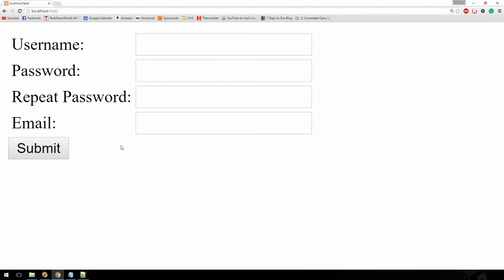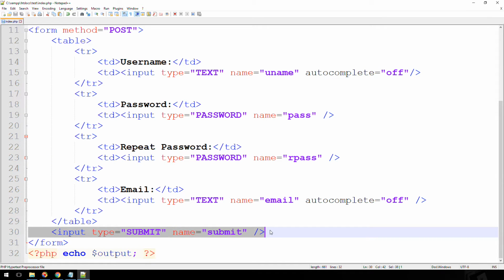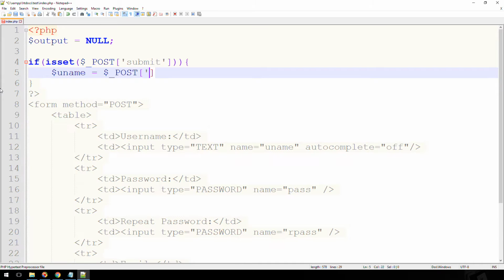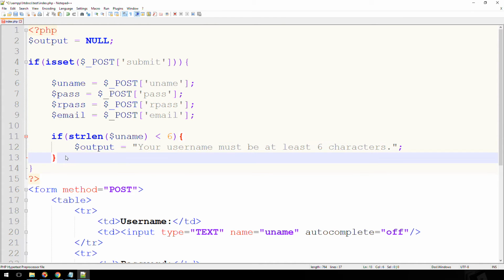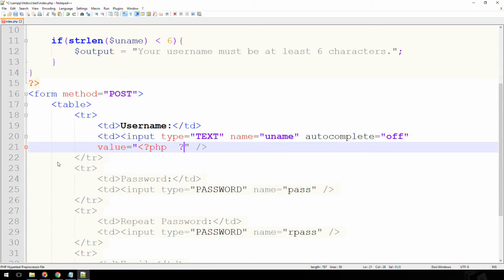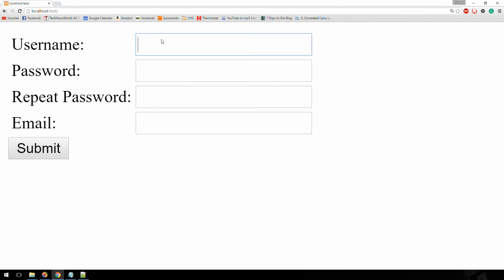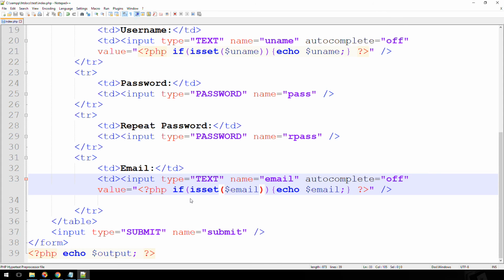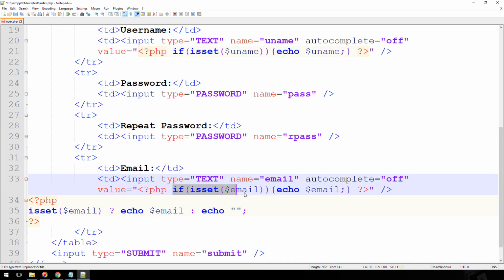Retaining PHP Form Data